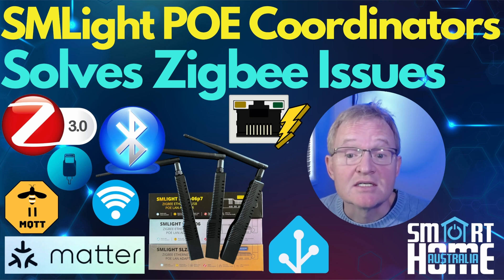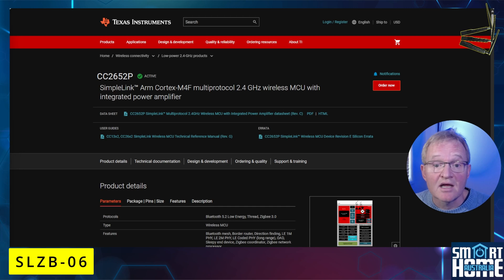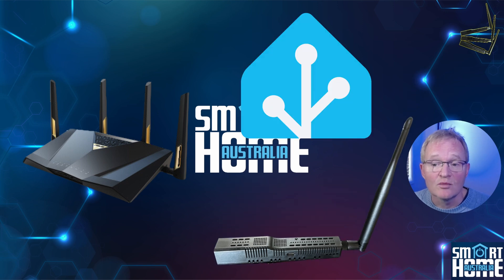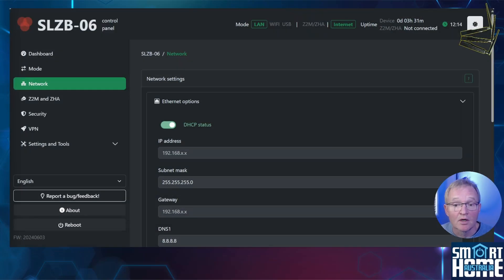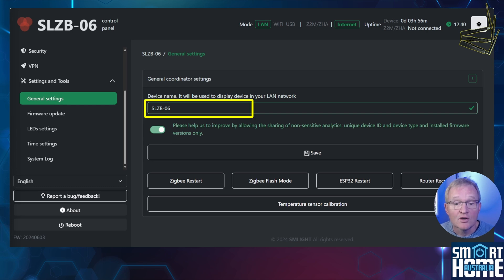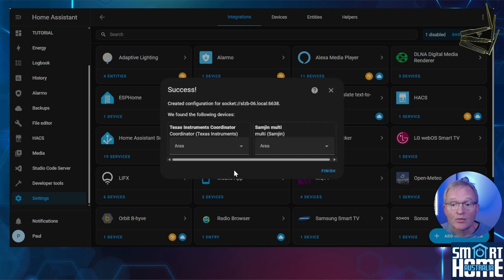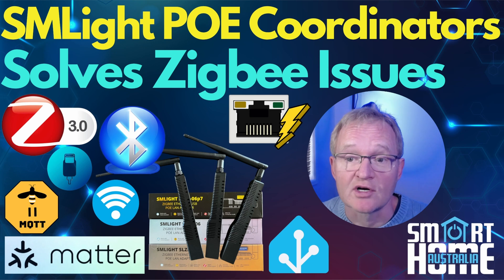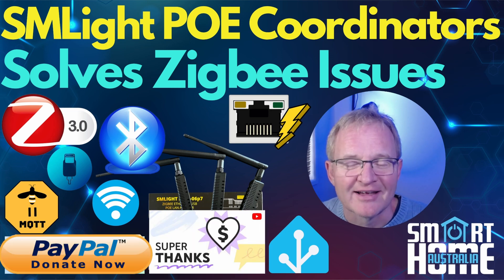Mastering the SLZB-06 Range of POE Zigbee Coordinators from SMLight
Welcome to our comprehensive guide on the SLZB-06 range of POE Zigbee coordinators from SMLight. This video is designed to educate both beginners and experienced users on the ins and outs of POE coordinators.

We start by introducing you to the concept of POE coordinators, explaining their role in a smart home network. We then delve into the features of the various POE Coordinators in the SLZB-06 range, highlighting their unique capabilities and benefits.

Next, we walk you through the process of connecting a SMLight coordinator to your network. We provide a step-by-step guide to ensure a smooth and successful setup.

Once connected, we explore the SMLight dashboard features. These features are consistent across the full range, providing a uniform user experience regardless of the specific model you choose.

We then demonstrate how to connect a SLZB-06 coordinator to ZHA and an SLZB-06M to Zigbee2MQTT. We run connectivity tests to ensure everything is working as expected.

Finally, we provide our recommendation on which SLZB-06 coordinator is the best fit for your needs and why. Our goal is to help you make an informed decision that enhances your smart home experience.

The draw will be in a months time and the winner will be notified in the community posts. Good luck everyone.

___ 🕒📩 Timestamp 🕒📩 ___

00:00 - Introduction
01:13 - What is POE
02:00 - SMLight 06 POE Range
04:18 - Connecting to POE Network
04:58 - Dashboard Features
10:10 - ZHA Installation and Configuration
11:58 - Zigbee 2 MQTT Installation and Configuration
13:24 - Roundup

SMLIght Products (Amazon)